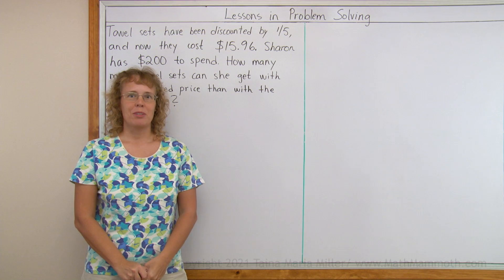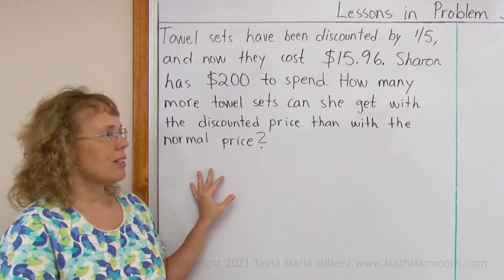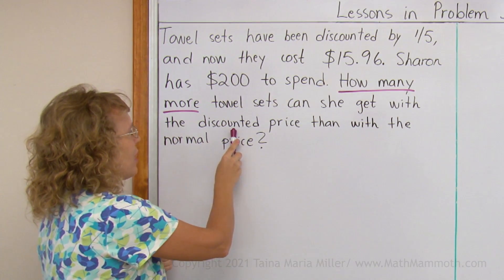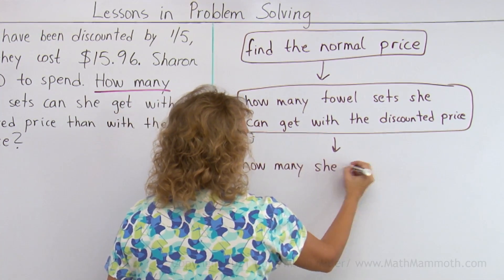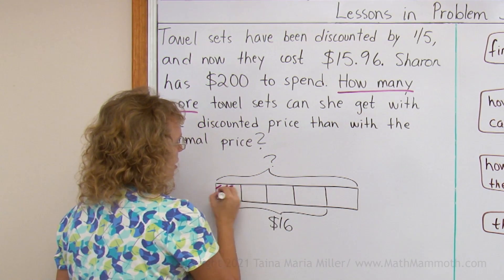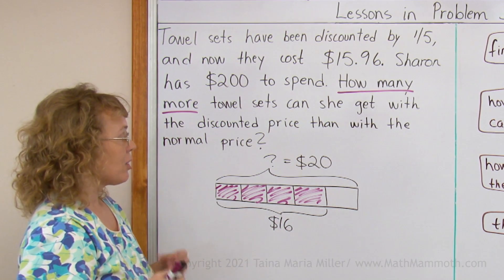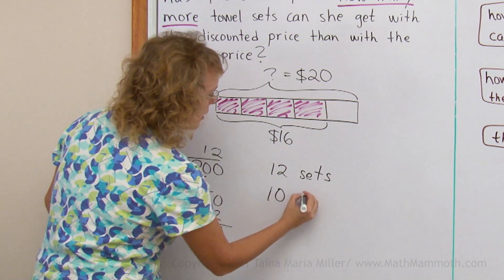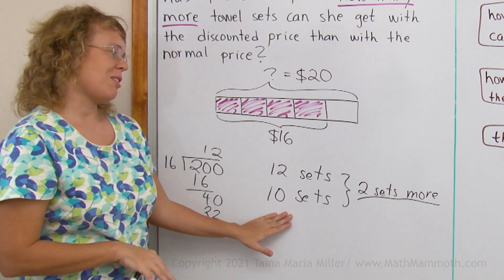Problem solving - flowchart (6th grade math)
This is a multi-step math word problem. I make a flowchart for it, to show the solution steps. And then of course we solve the problem, with the help of a bar model. :)